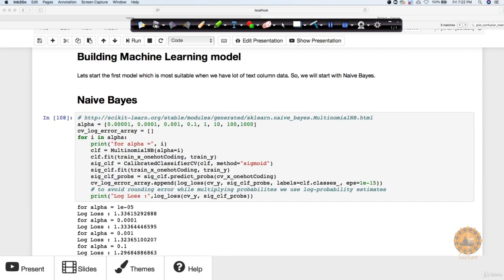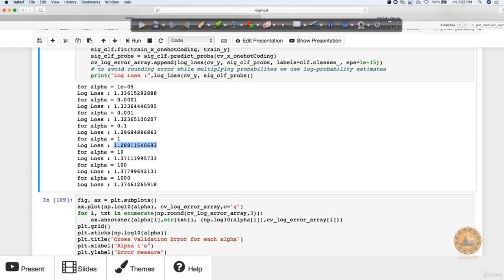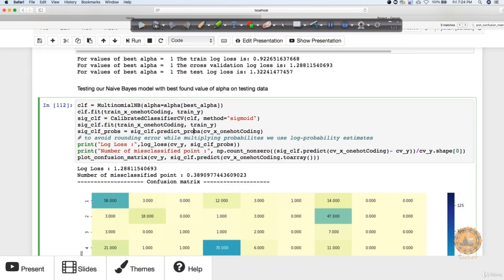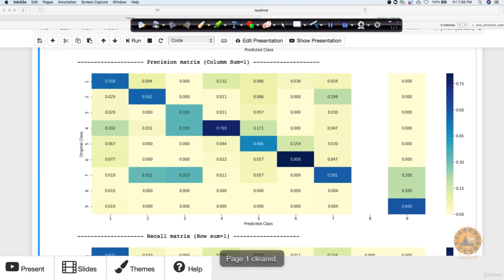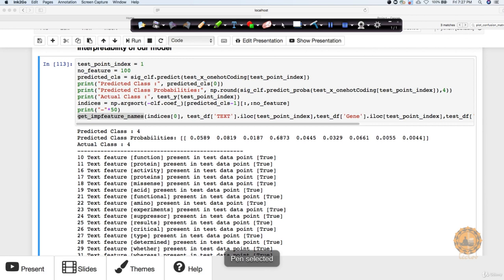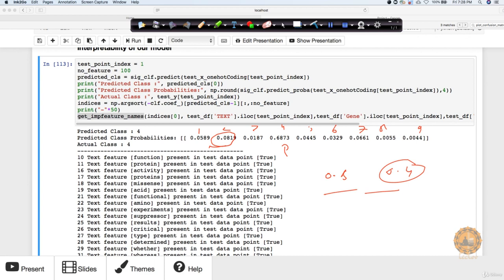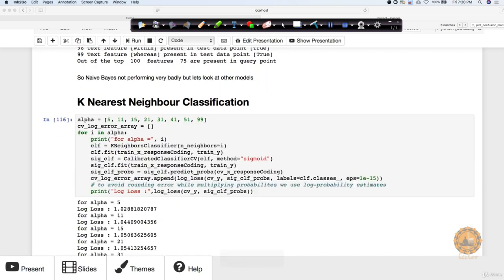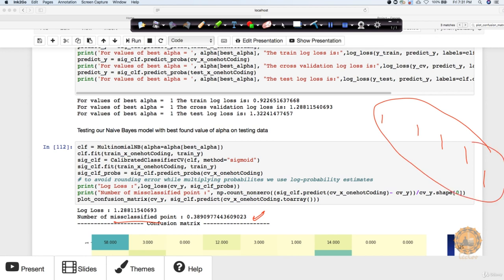16 Building Machine Learning model part1